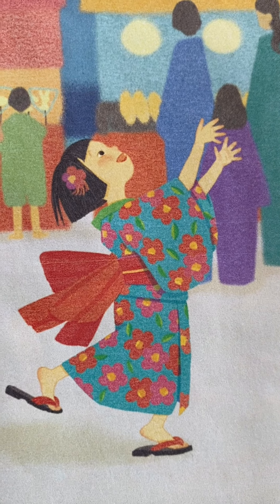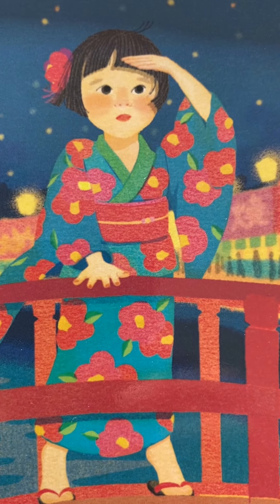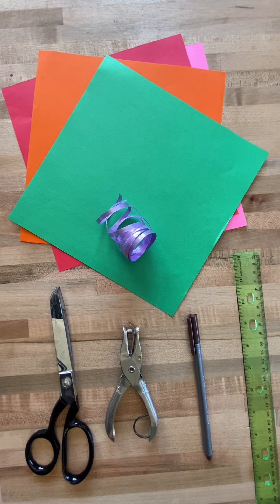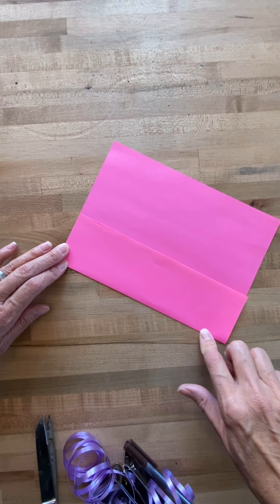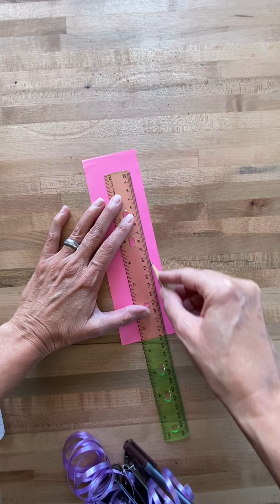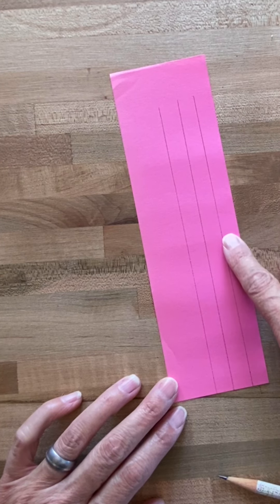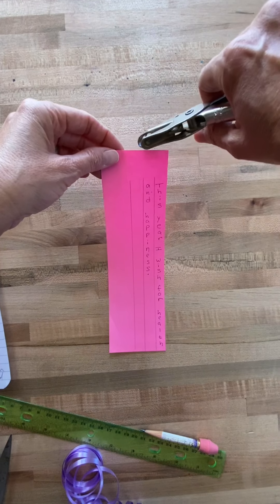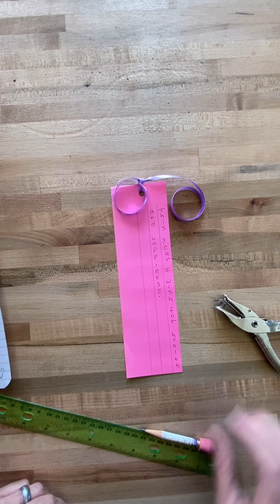KidLit TV Craft Chat with Moni Ritchie Hadley THE STAR FESTIVAL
Today we're showcasing the 21 For The Books picture book debut group!
We asked these talented kid lit writers to create a set of KIDLIT CRAFT VIDEOS for young readers to enjoy.
Stay on the lookout for their amazing books!